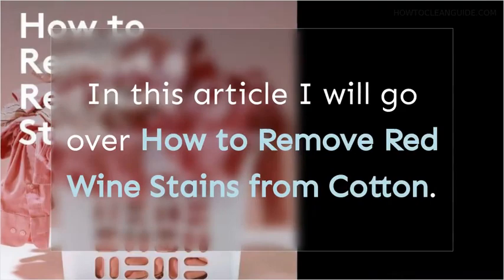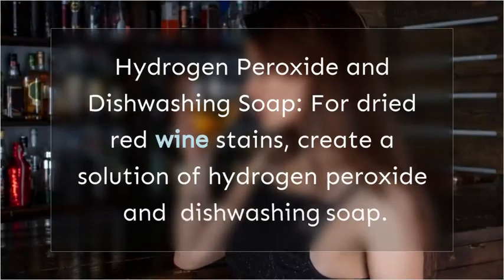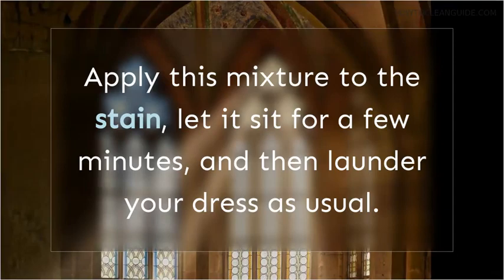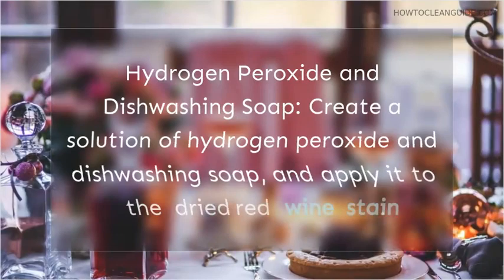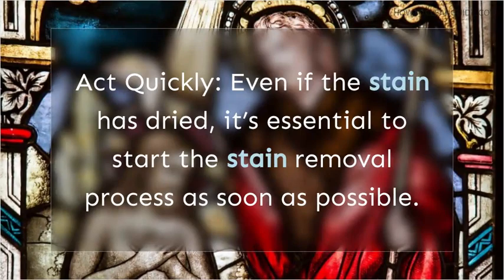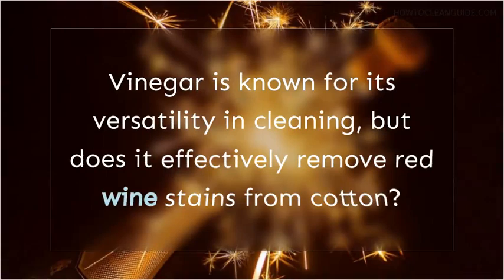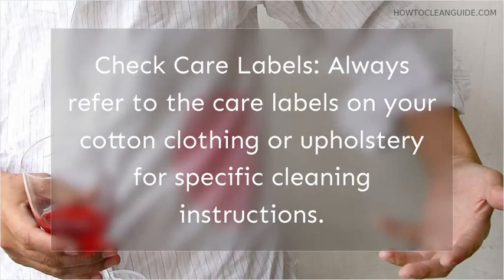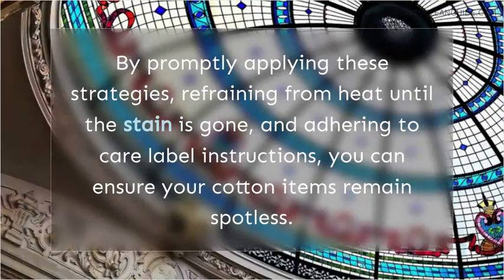How to Remove Red Wine Stains from Cotton - Simple Cleaning Tips!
In this article I will go over how to remove red wine stains from cotton. Red wine stains on cotton fabrics can be a cause of concern, but with the right knowledge and approach, you can effectively tackle this issue. Whether it’s your favorite cotton shirt, a stylish cotton dress, or even your cotton couch, this guide will provide you with practical solutions to remove those stubborn red wine stains. We’ll also address how to deal with dried red wine stains and explore the effectiveness of vinegar and vanish in this stain removal process. Let’s dive into the details.